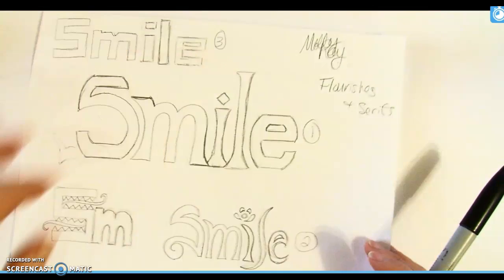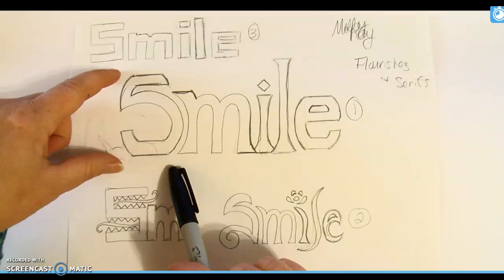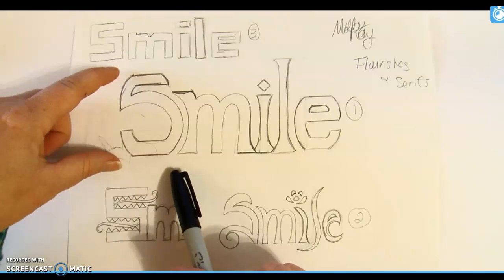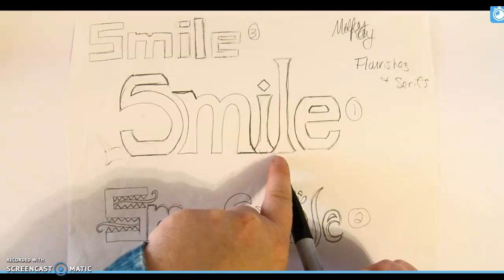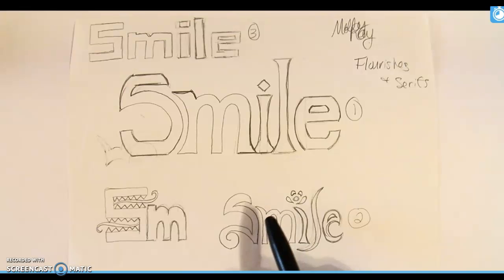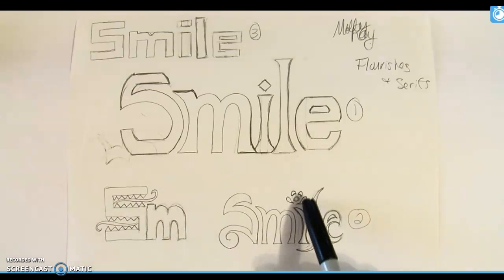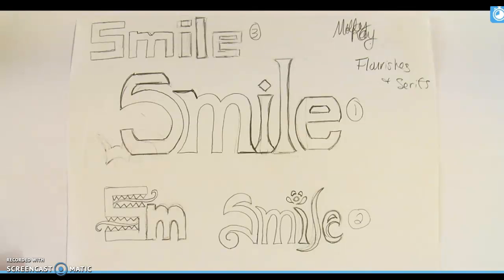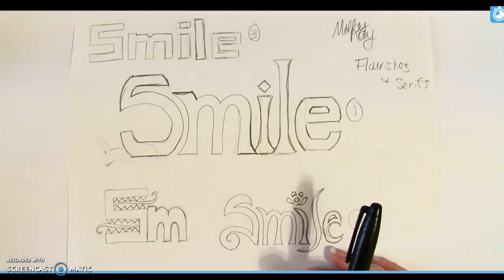7th Lettering Project lesson 2